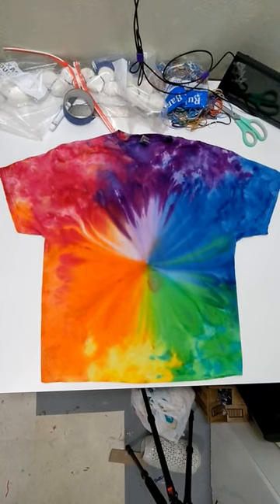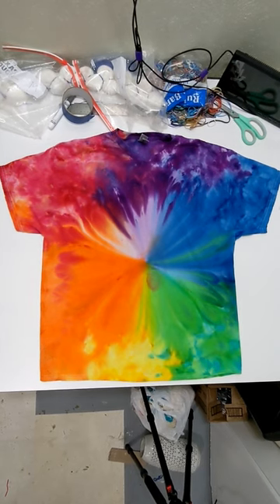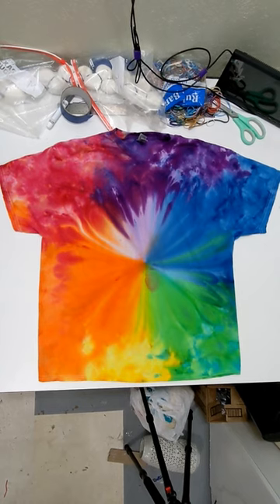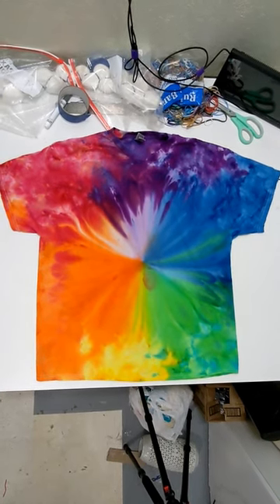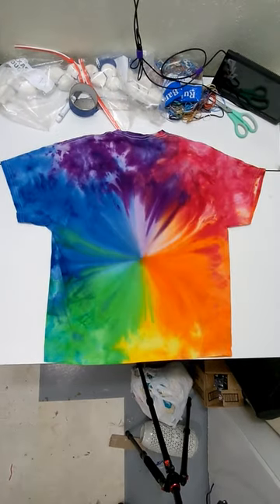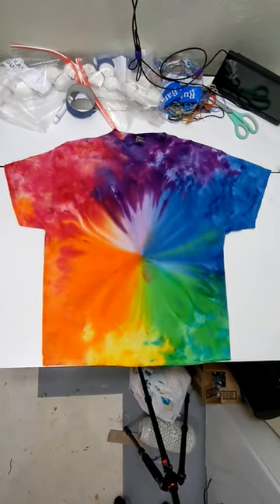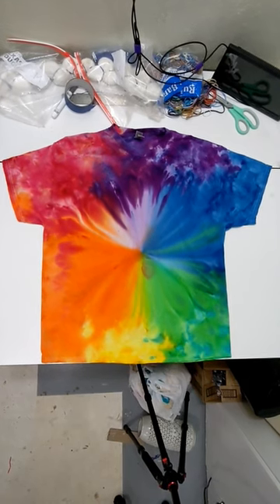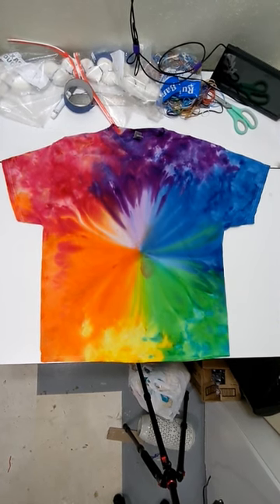Rainbow Gravity Tie Dye